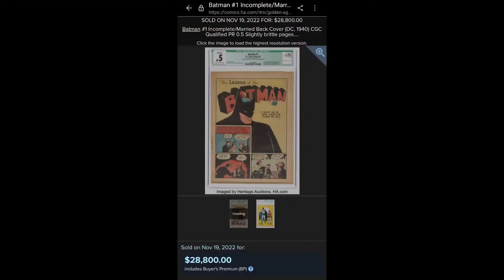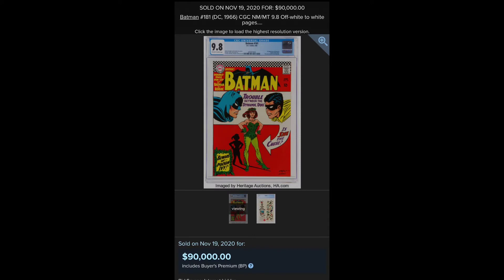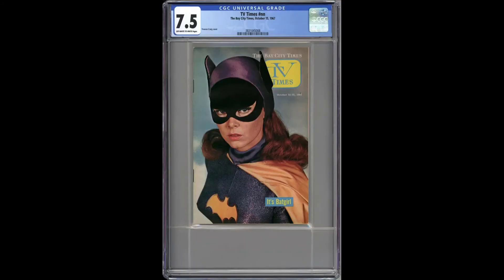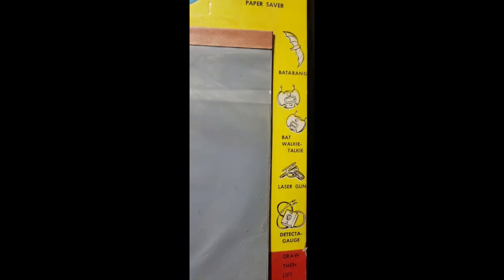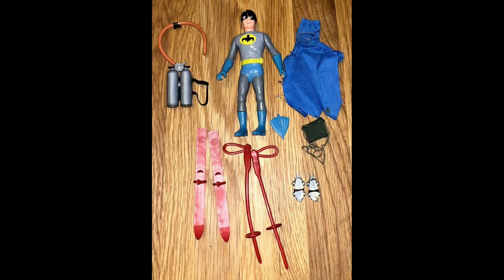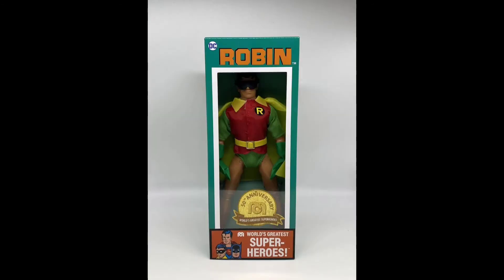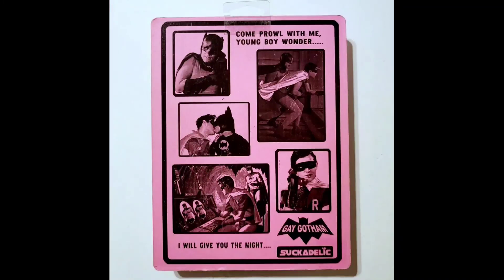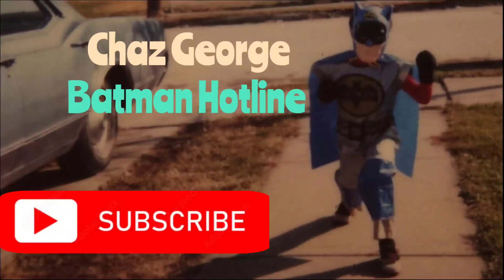Batman Collectibles - Golden Age Comic Sales & Vintage Toys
Showing you recent offerings of mostly vintage Batman collectibles.